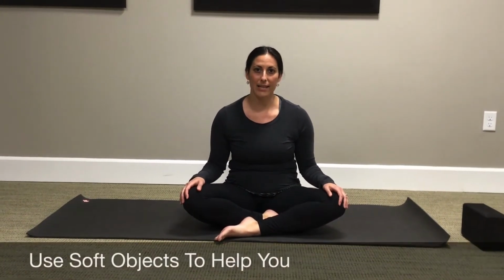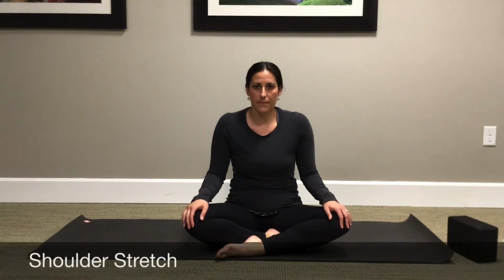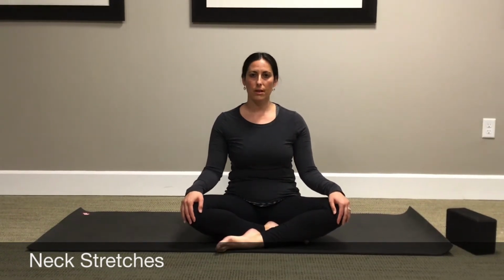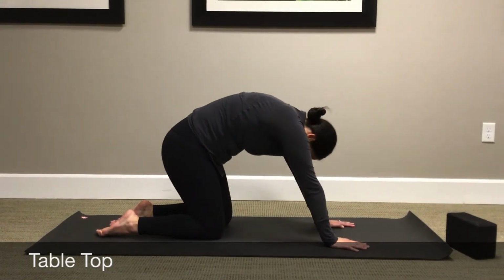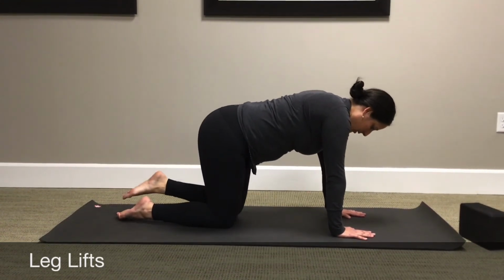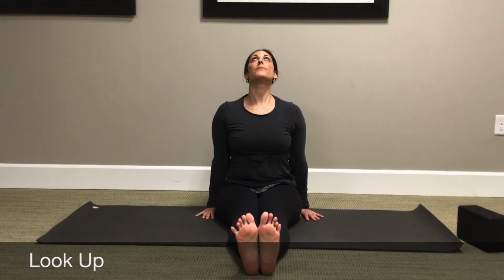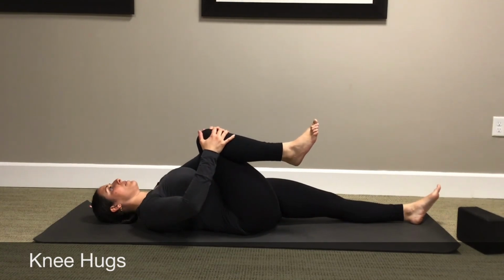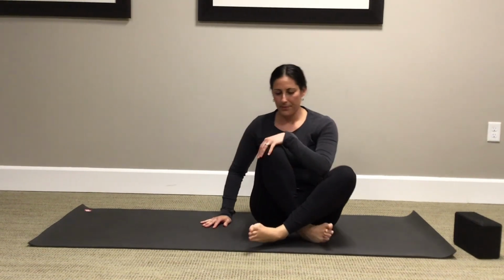It's Flow With Mindi